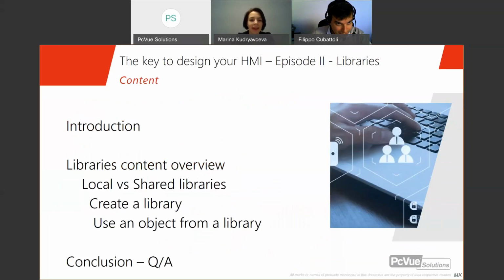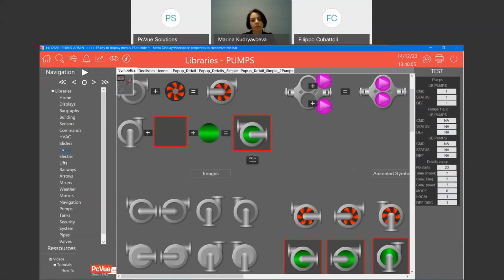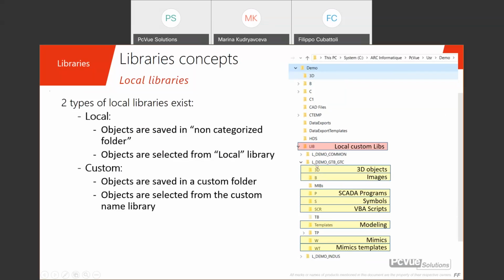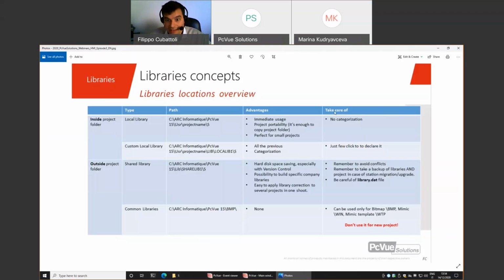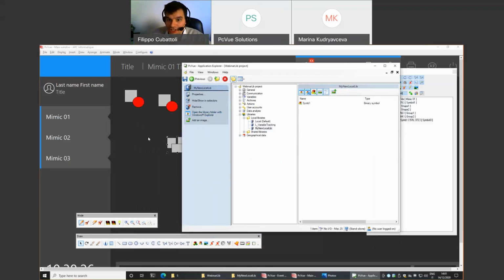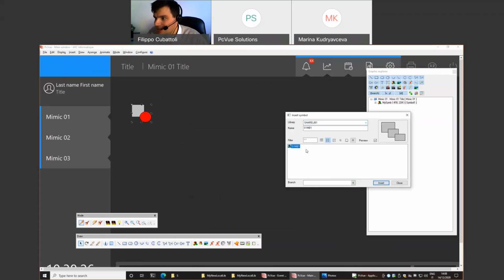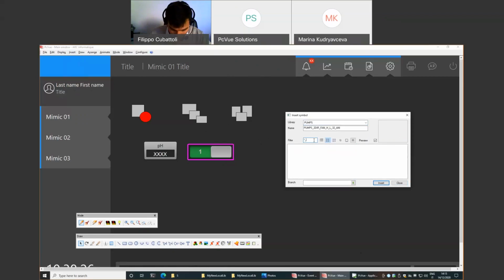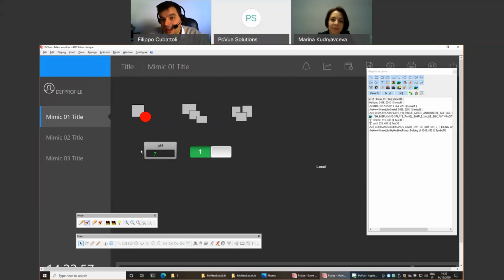The keys to design your HMI Ep II Libraries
This webinar introduces the PcVue libraries
- What kind of libraries
- Local vs Shared libraries
- Use the libraries